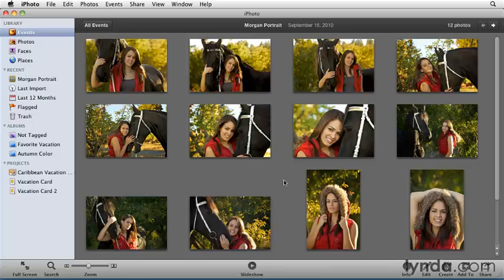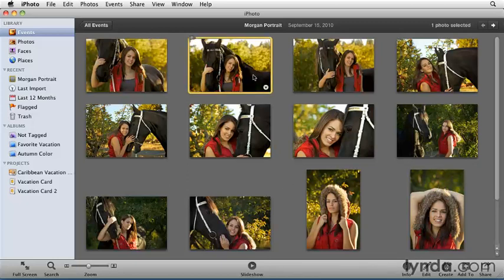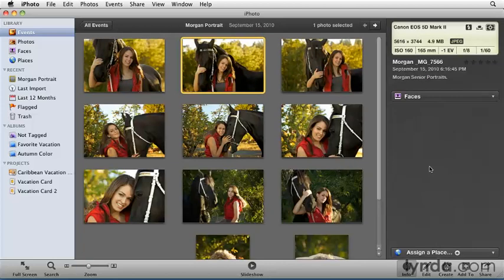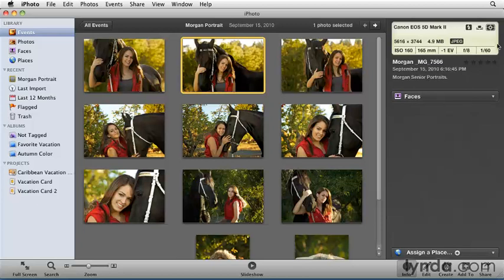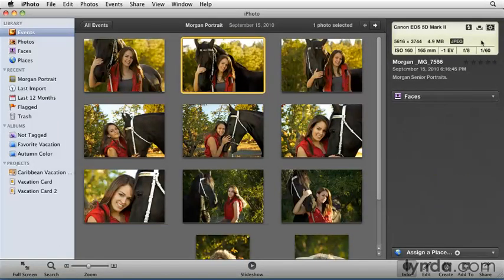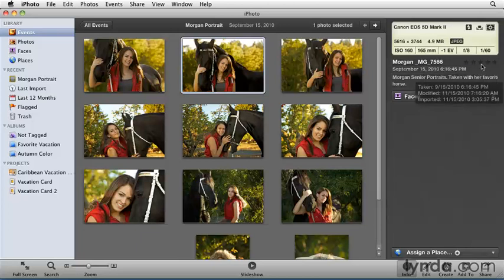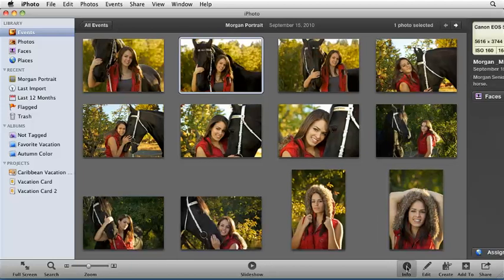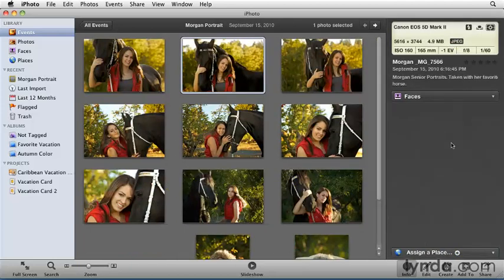75922 03 01 SC01 Metadata